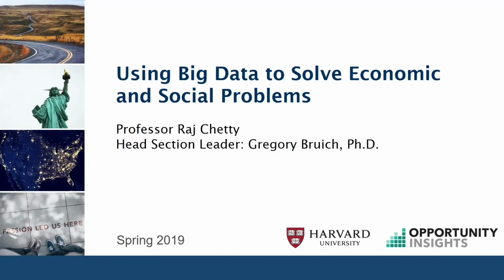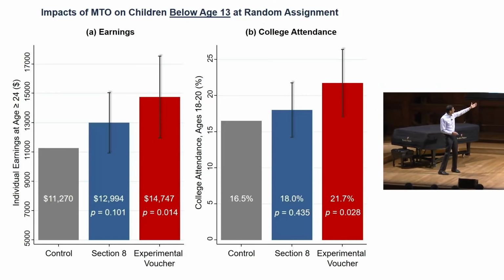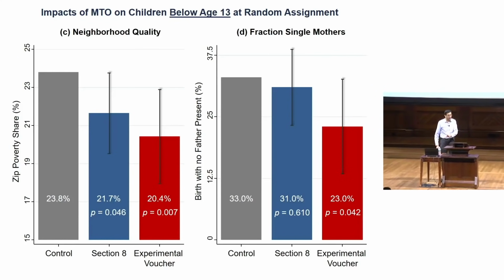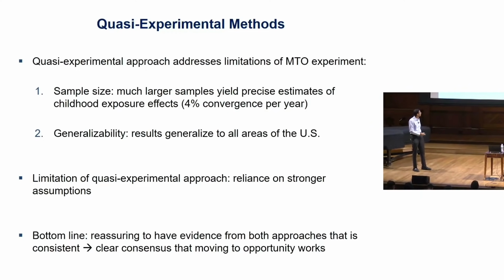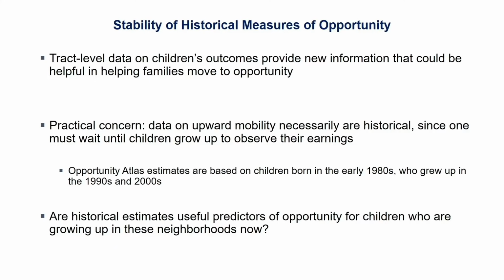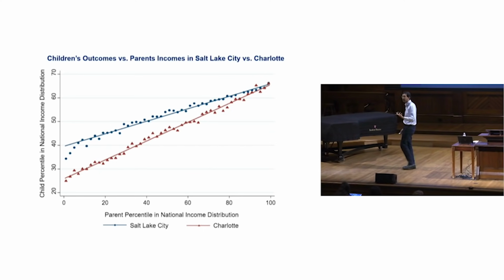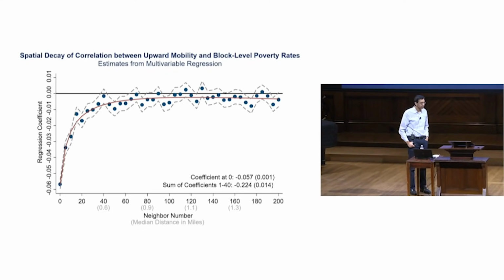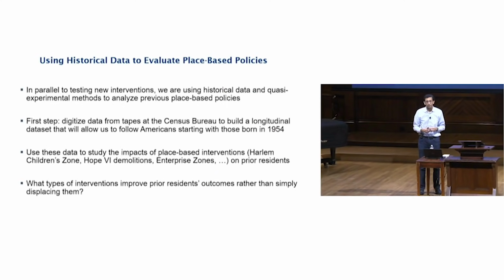Lecture 03 Moving to Opportunity vs. Place-Based Approaches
Lecture materials and videos for a course taught at Harvard University entitled “Using Big Data Solve Economic and Social Problems.” This course provides a simple introduction to the work of Opportunity Insights and related topics in a manner that does not require any prior background in Economics or Statistics. The course was taught by Raj Chetty and Gregory Bruich in Spring 2019, and, with an enrollment of 375 students, was one of the largest classes in the university.